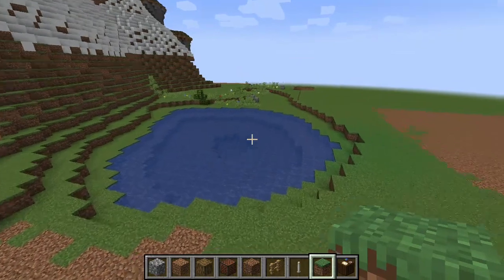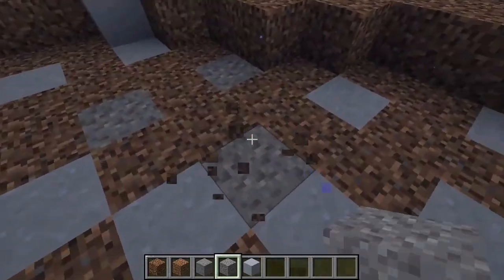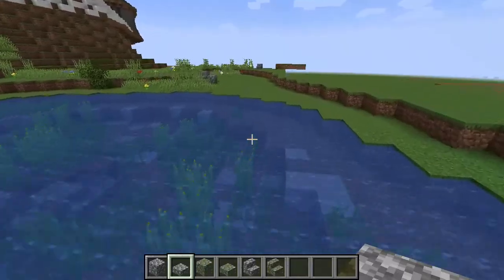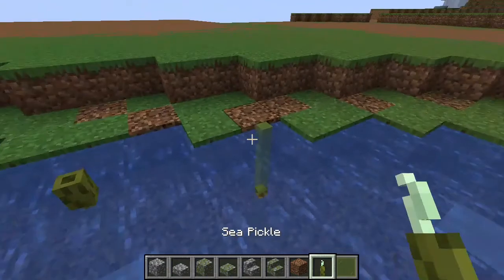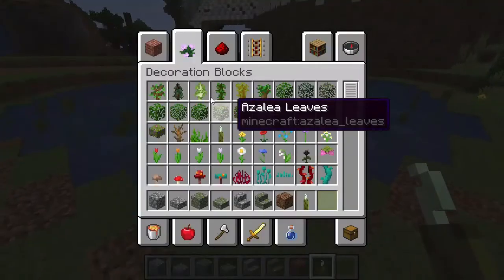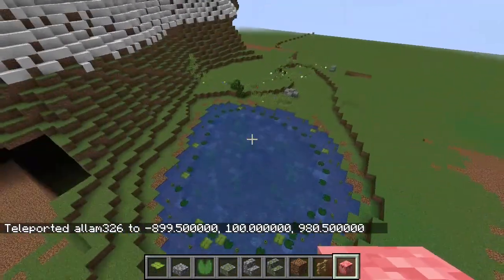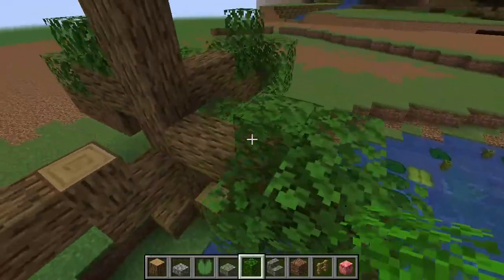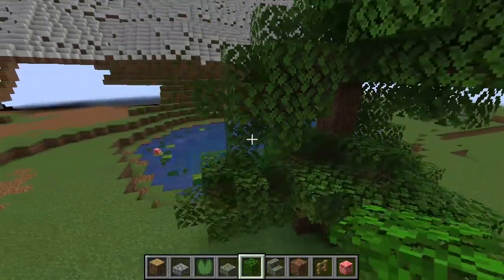Minecraft Creative: How to Make Your Minecraft Pond Look Better!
In today's Minecraft Creative video, I show how you can improve your Minecraft ponds!
00:00 - Intro
00:12 - Underwater bedding
03:17 - Pond edge
08:54 - Tree
11:18 - Outro